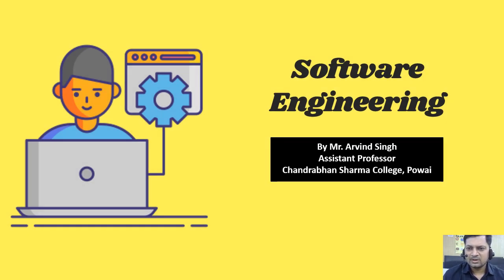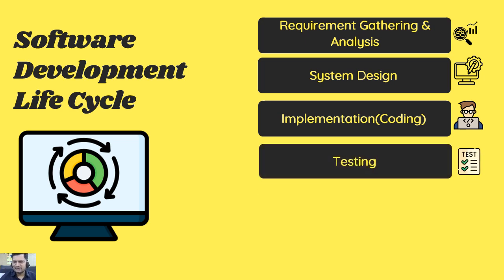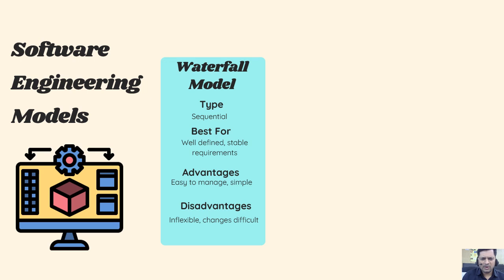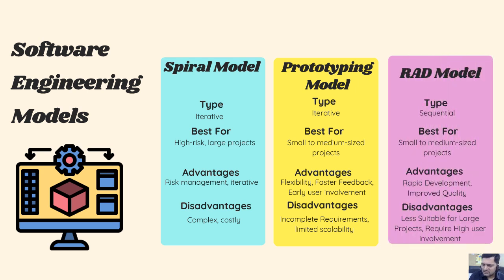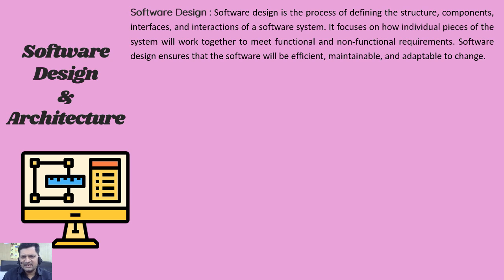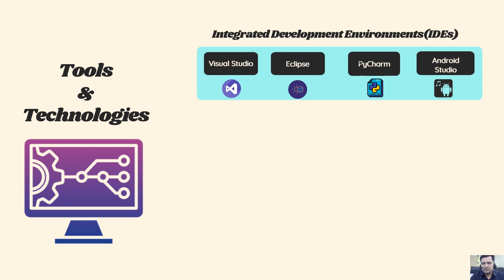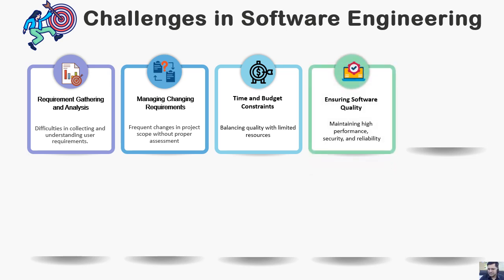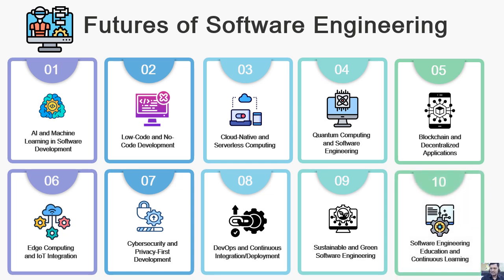Introduction to Software Engineering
Definition of Software Engineering Software Development Life Cycle Software Engineering Principles Software Design and Architecture Challenges in software engineering futures of software engineering